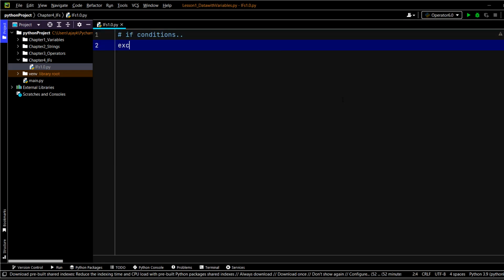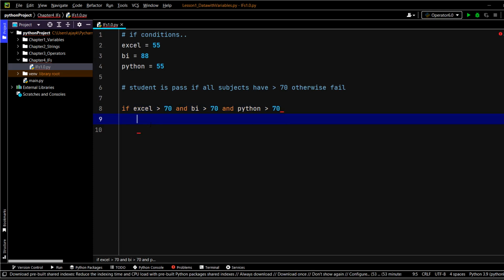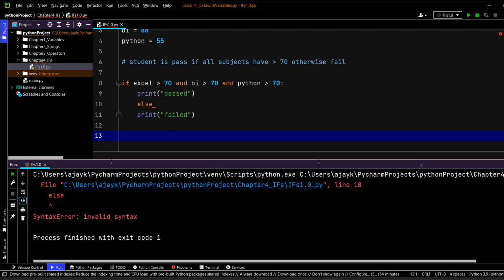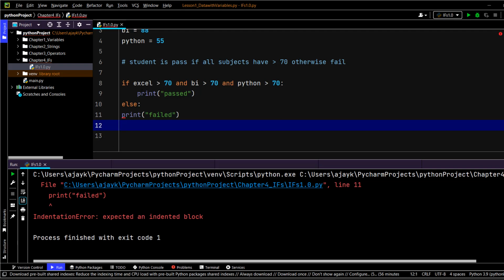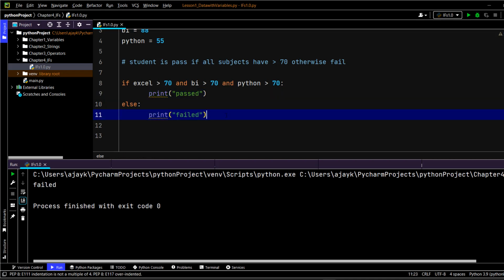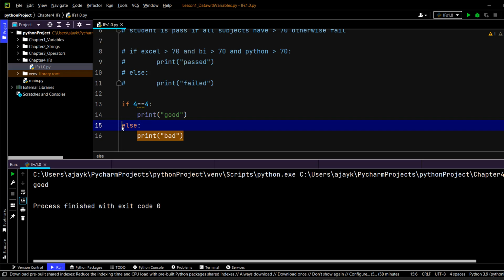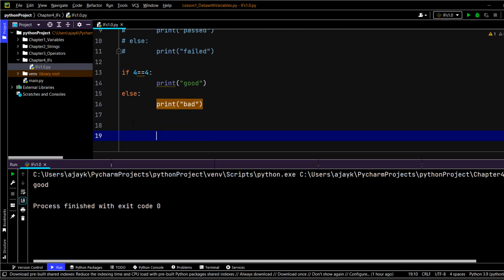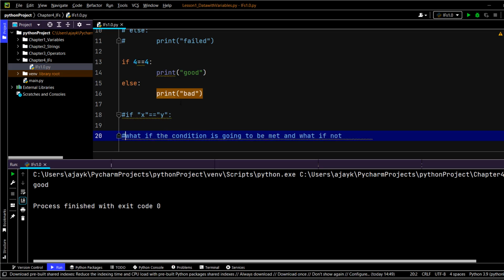🔀 Python Basic IF Statement | Lecture 18 | Python + Data Analytics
In this lecture, we’ll learn how to use the if statement in Python to make decisions based on conditions. This is a fundamental concept for controlling program flow and building logic in Python.

🚀 What You'll Learn:

🔀 Understanding the if statement
⚖️ Using conditions with if
🧠 Combining if with Comparison & Logical Operators
✅ Understanding True and False conditions
📝 Writing simple decision-making programs